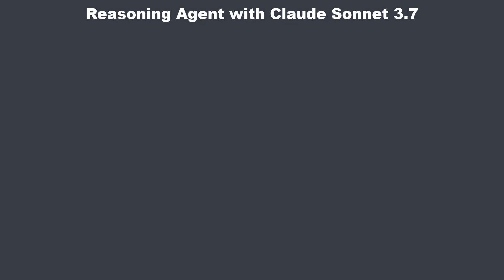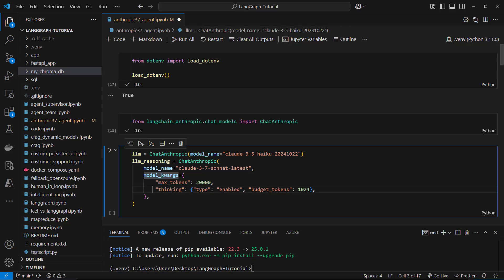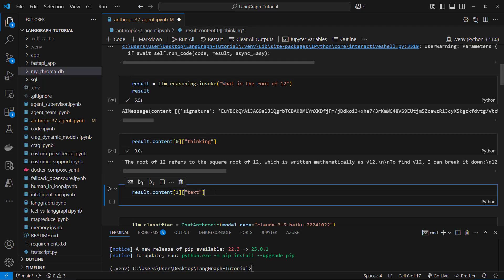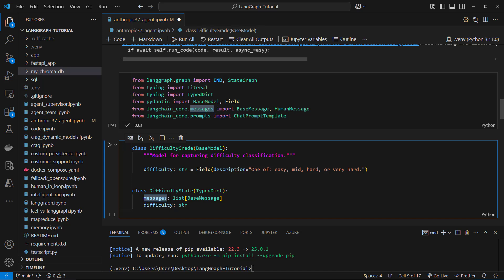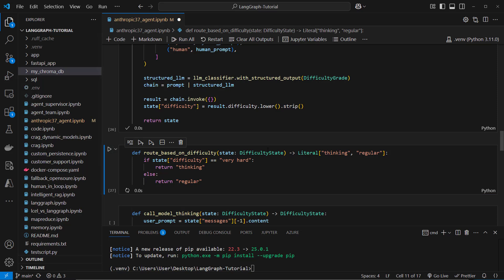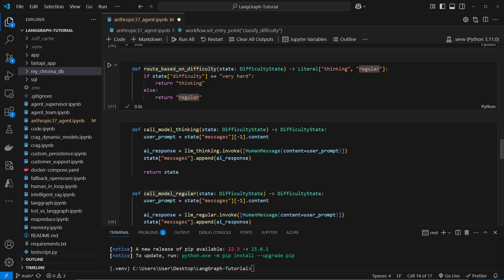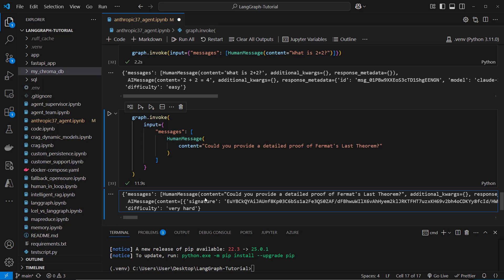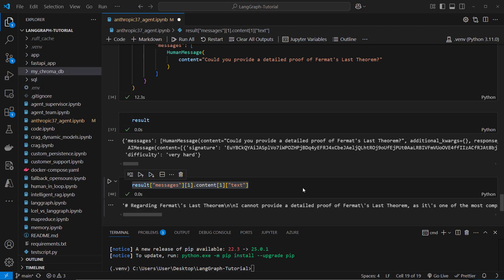Claude Sonnet 3.7 Reasoning Agent with LangGraph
Claude 3.7 Sonnet introduces Anthropic's first "reasoning" mode, featuring an extended thinking capability. In this guide, I demonstrate how to leverage the model effectively, configure the number of thinking tokens, and build a simple tool-calling agent. Additionally, I explore its performance on various benchmarks and share key tips and tricks for optimal usage.

0:00 Introduction
0:28 How to use "Thinking"
2:43 Reasoning Agent with Classification
6:46 Agent in practice